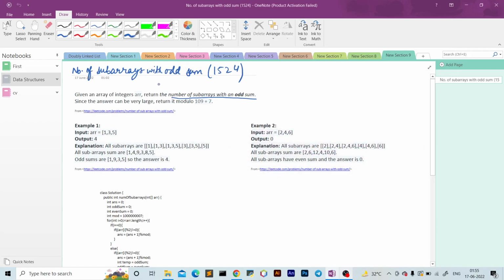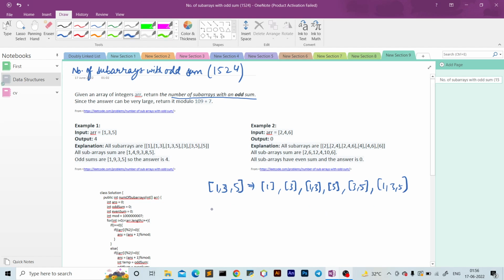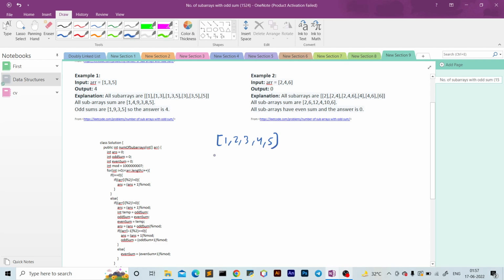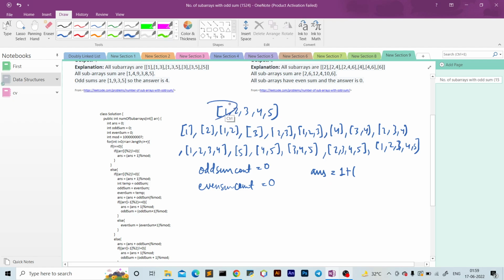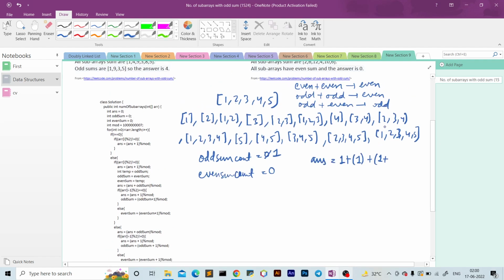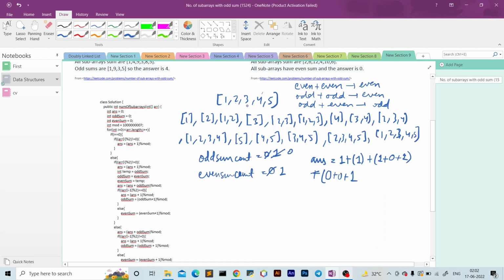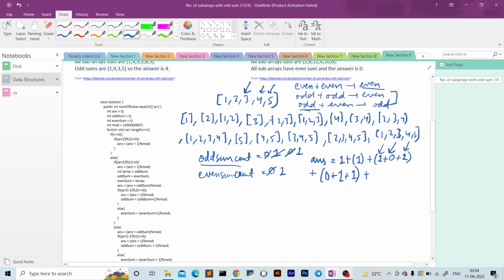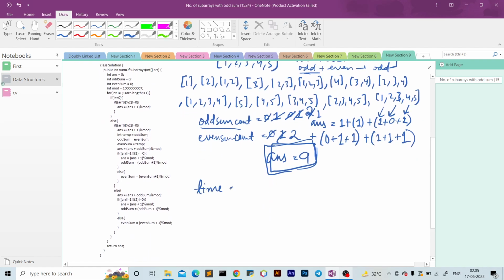Leetcode - 1524 : Number of Sub-arrays With Odd Sum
Hi everyone, in this video I have discussed and explained the solution to leetcode problem 1524 : Number of Sub-arrays With Odd Sum.